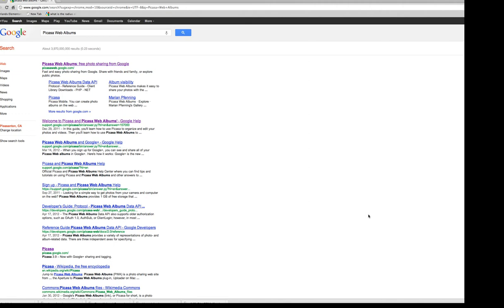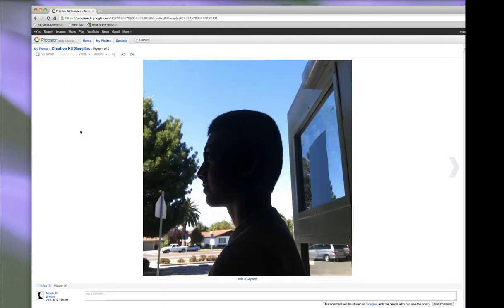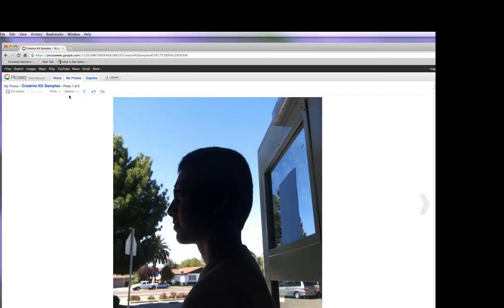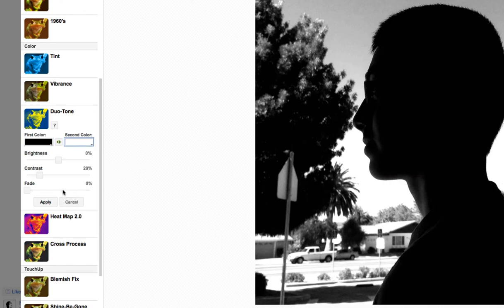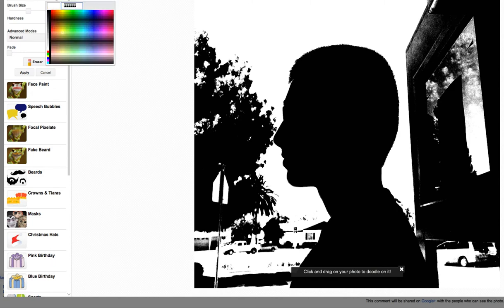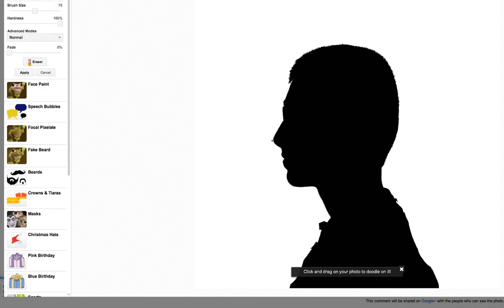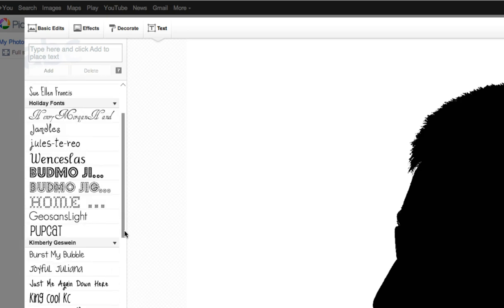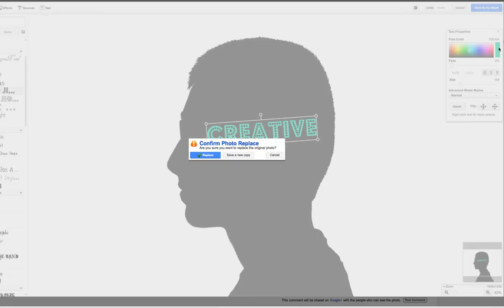Silhouettes in Creative Kit.mp4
Here's a tutorial on how to edit photos in "Creative Kit" formerly "Picnik" which is a web app. that is built into Picasa Web Albums